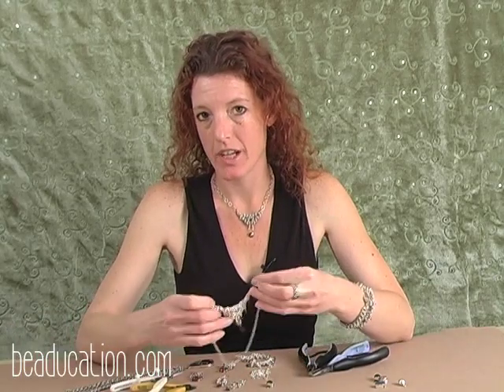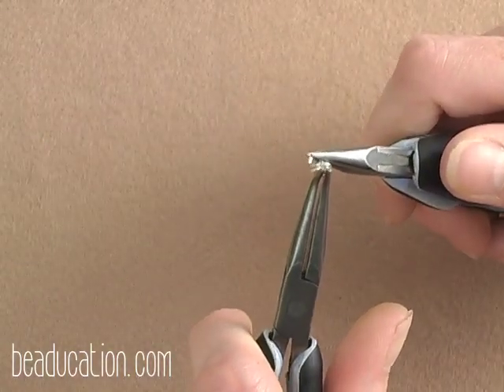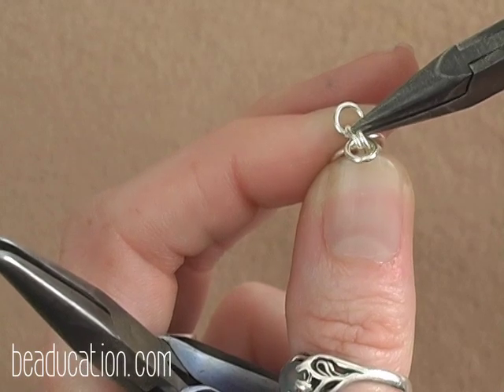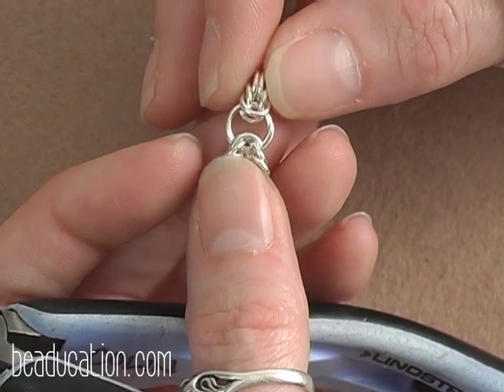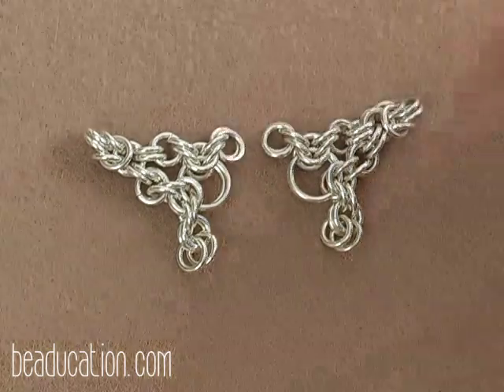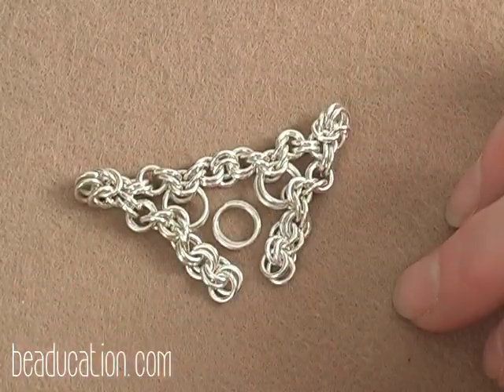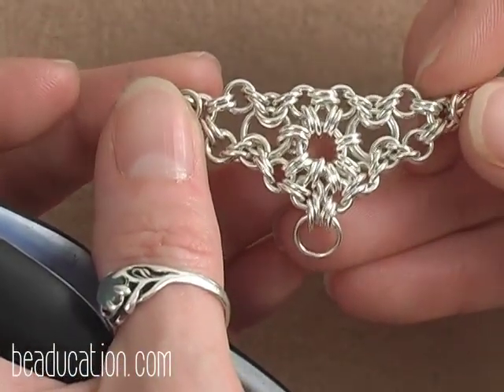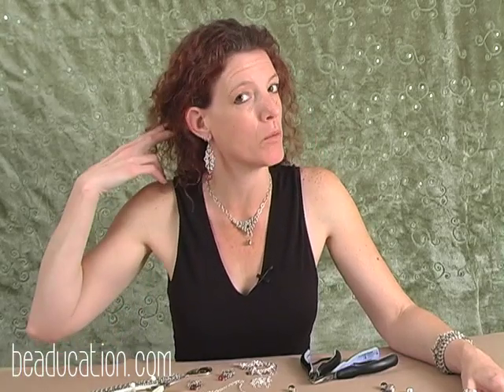Byzantine Sunburst Chainmail Necklace Tutorial - Beaducation.com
To find a list of the tools and materials needed for this tutorial

Wanna learn more? We have hundreds of free videos on our

Create this unique necklace centerpiece using a variation on the Byzantine chain design. Complete your necklace with finished chain and embellish it with a favorite bead. Colin makes it easy to put together this stunning necklace! Some chain making experience helpful. Students can become familiar with the basic Byzantine link by viewing Colin's FREE class on Byzantine Chain. This class has a run time of 49 minutes. Come join our Facebook Group